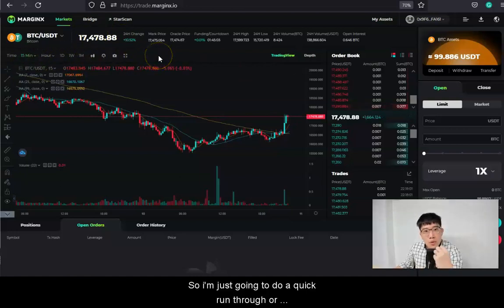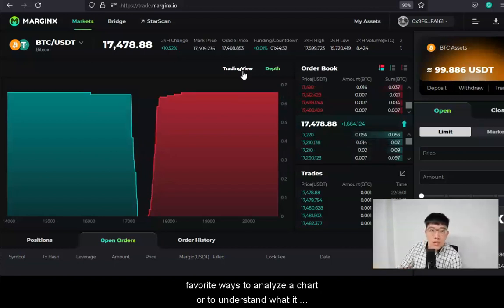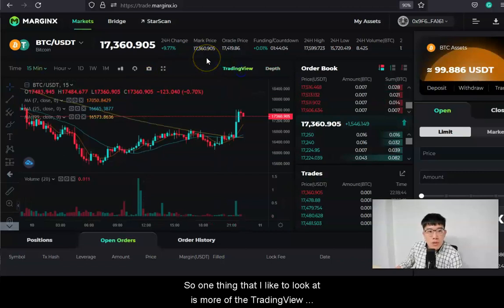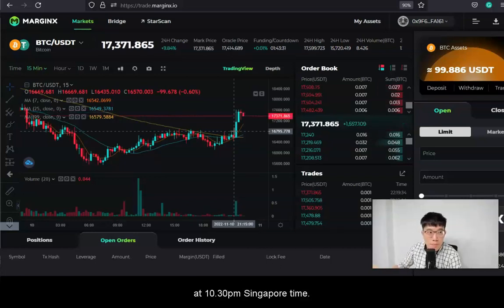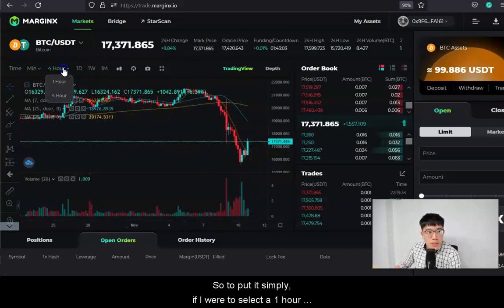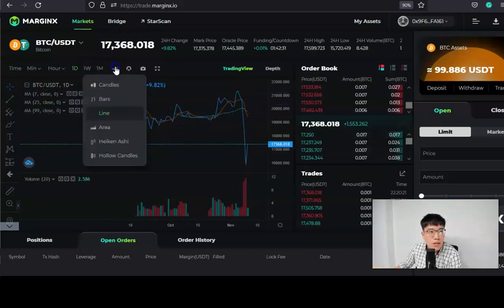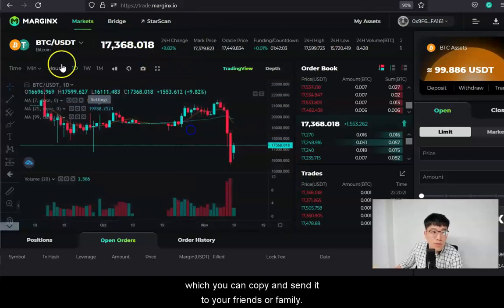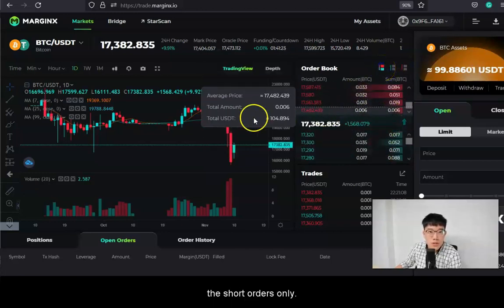How to use the Charts?- (MarginX)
(Under Construction)
Online course and free products for download!

📣Telegram (News Information Channel)

📣 Social & Website